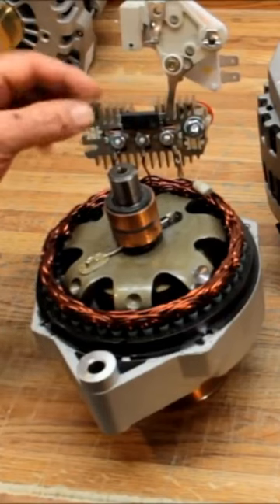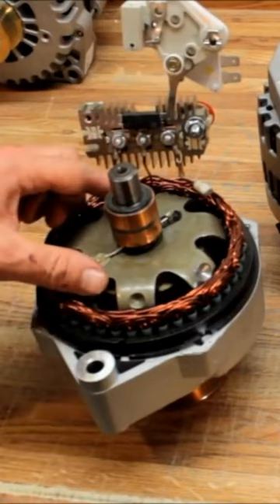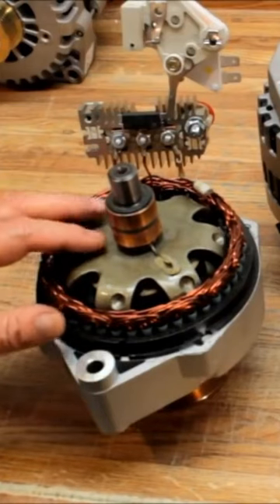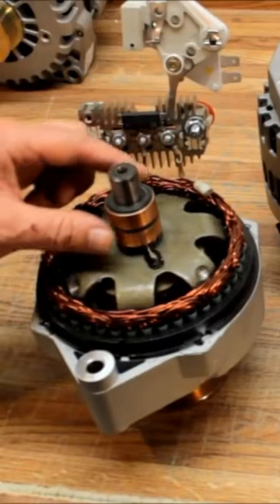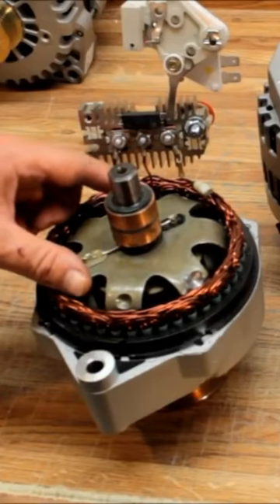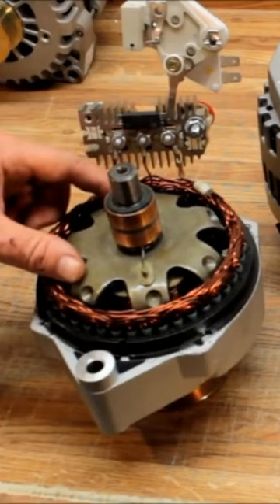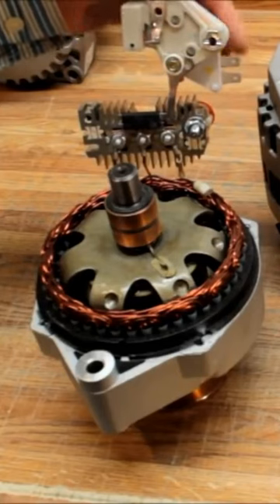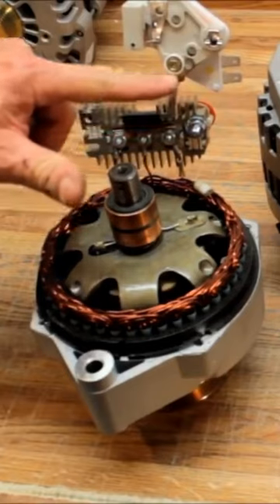Self-Exciting Alternator: The Ultimate Guide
Self-exciting alternators are a newer type of alternator that uses a built-in voltage regulator to automatically regulate the output voltage. This eliminates the need for a separate voltage regulator, which can simplify the wiring and make the alternator easier to install. In this video, I'll explain how self-exciting alternators work and show you how to install one in your car.